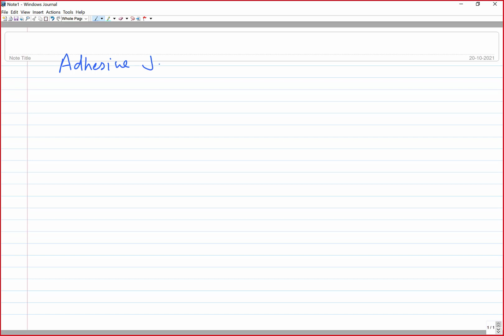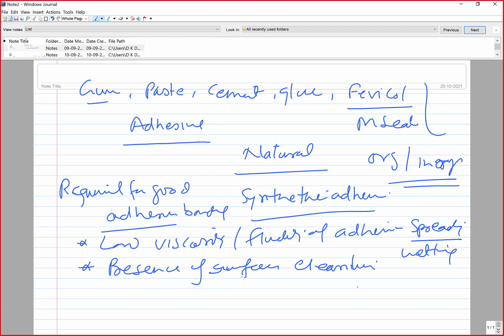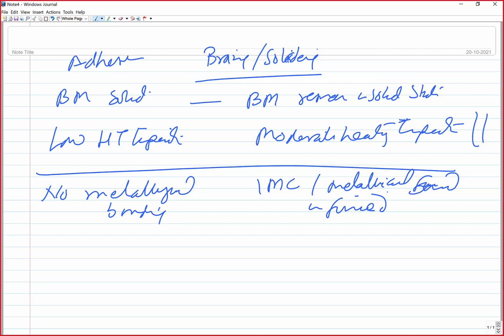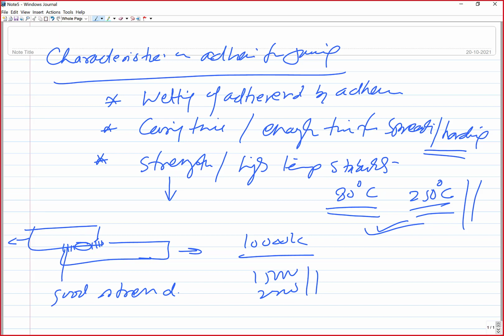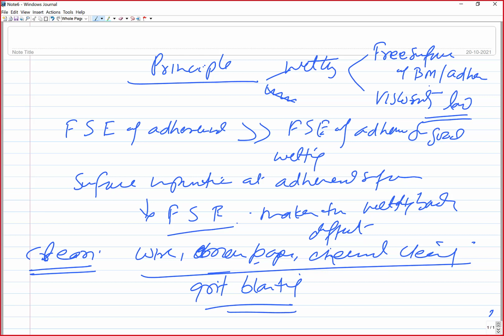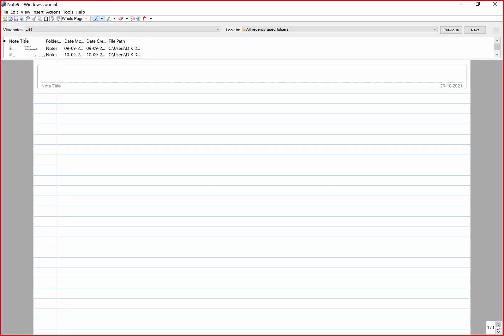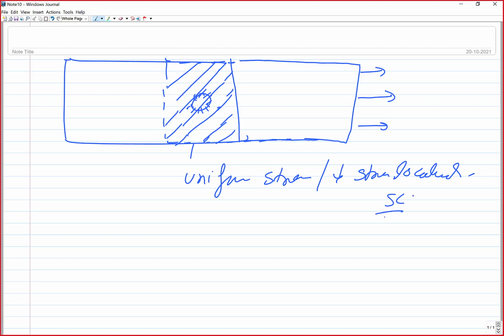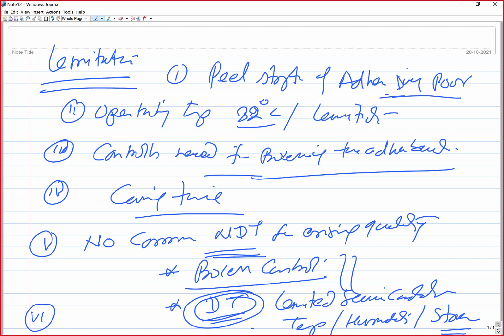Solid State Joining: Adhesive Joining (MIN 614 L 29)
Adhesive joining